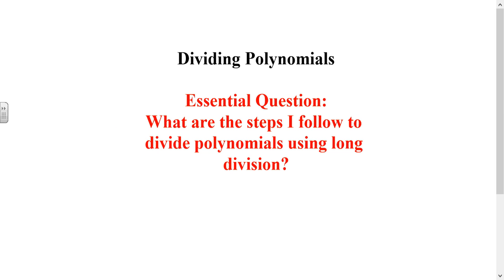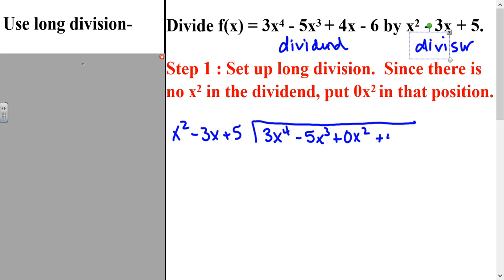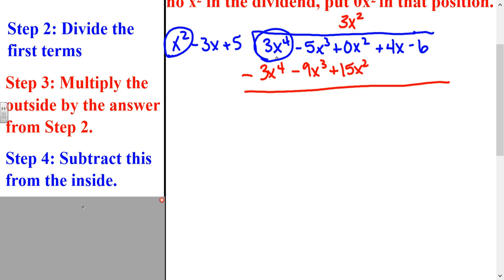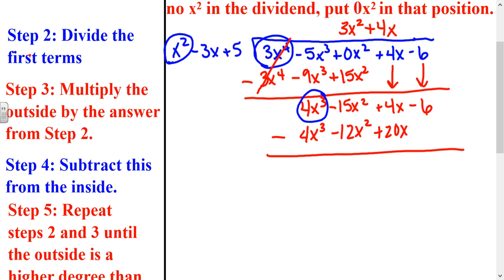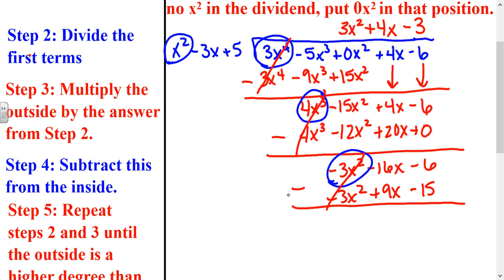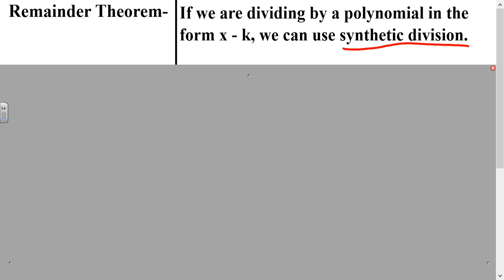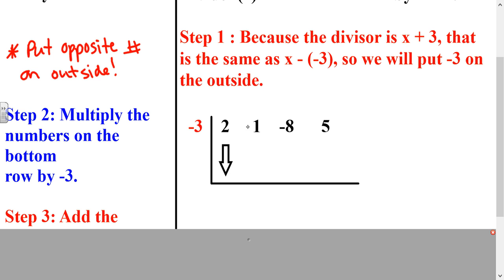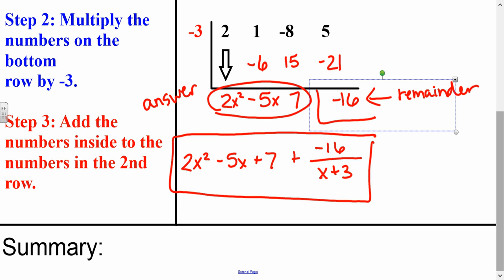Algebra 2 Lesson 5-5 (part 1)- Dividing Polynomials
This video explains examples of how to divide polynomials using long and synthetic division.